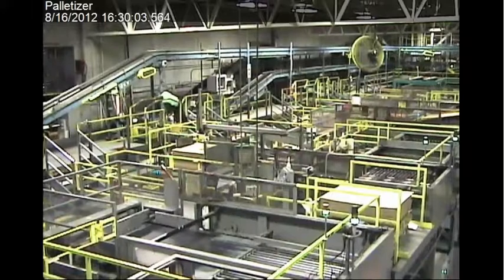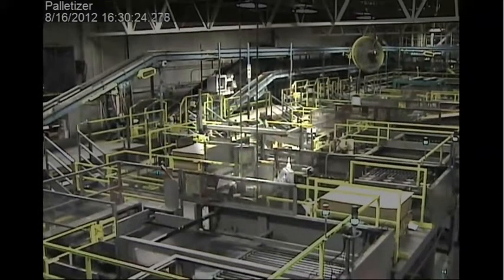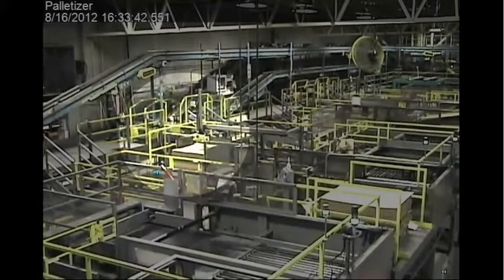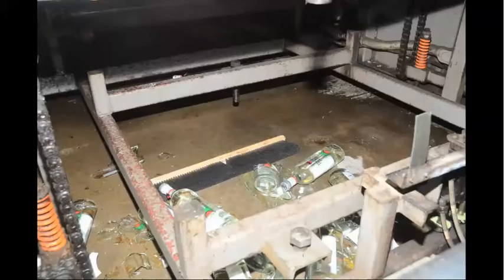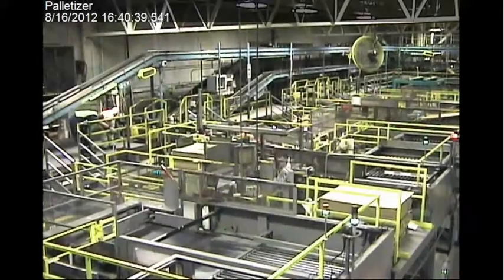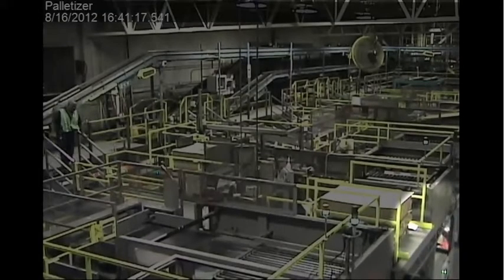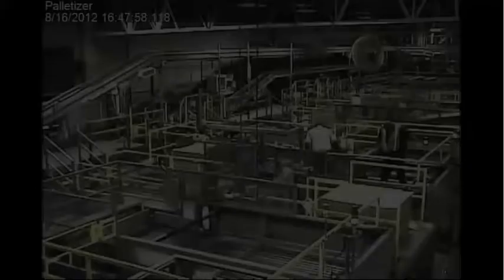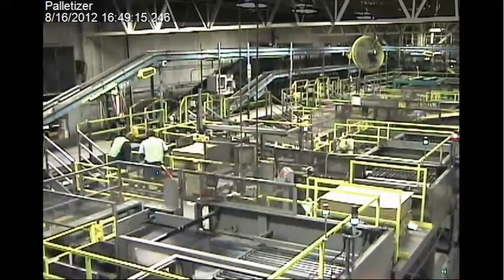Machine Guarding Training Materials - First Day On Job